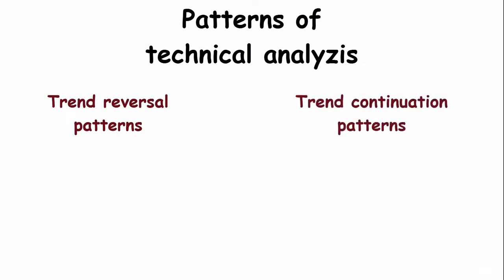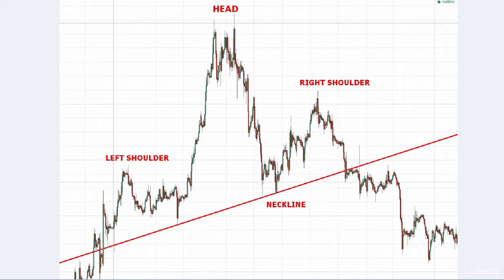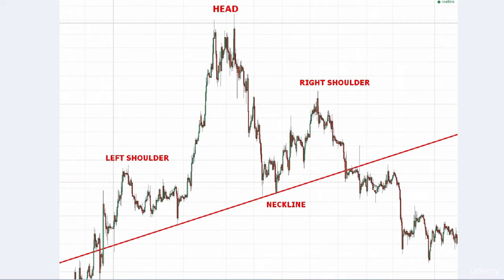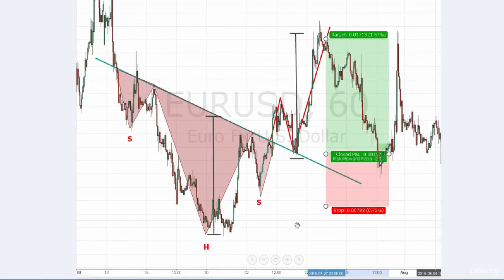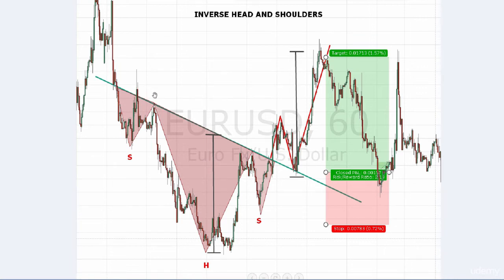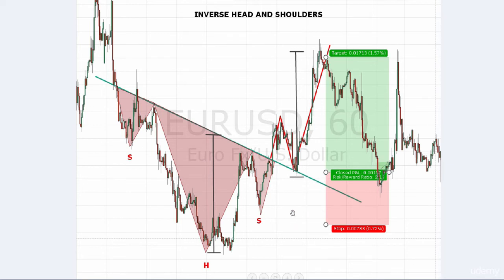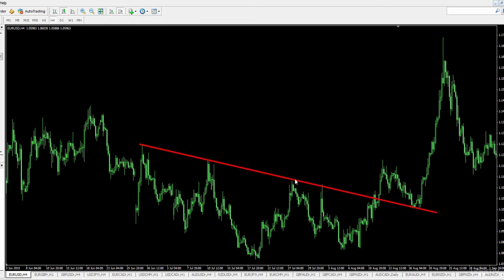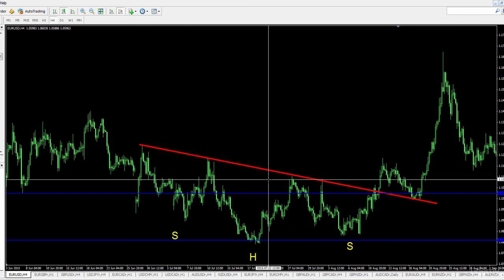How to trade the Head & Shoulders pattern - Forex Trading for Beginners